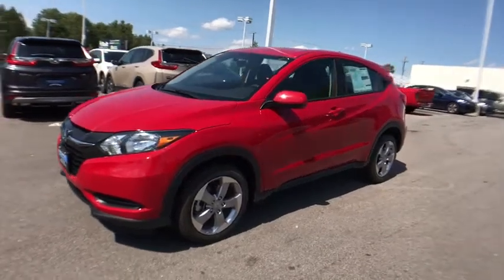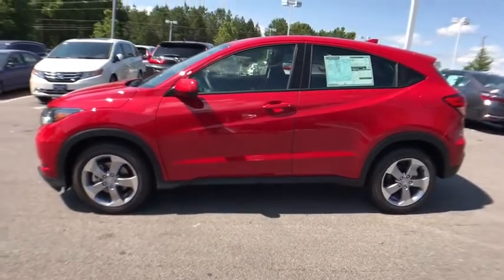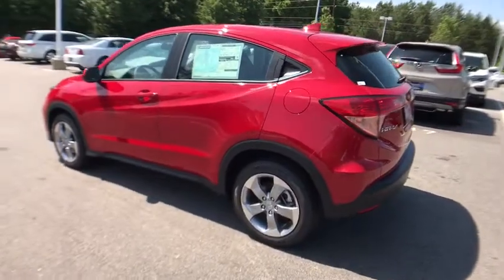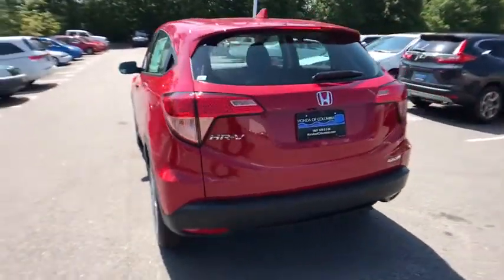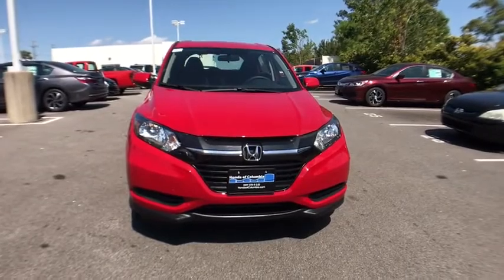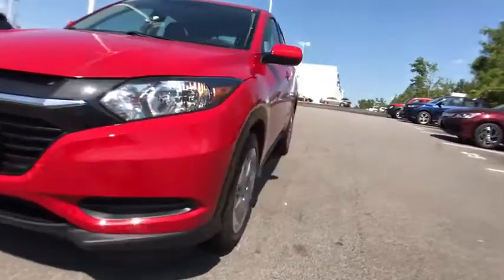2017 Honda HR-V Columbia, Lexington, Irmo, West Columbia, Aiken, SC 4517988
N 2017 Honda HR-V
Honda of Columbia: Servicing Columbia, South Carolina near Lexington, Irmo, West Columbia, and Aiken, SC.
2017 Honda HR-V  - Stock#: 4517988 - VIN#: 3CZRU5H33HM722489

2017 Honda HR-V LX 28/34mpg** 34/28 Highway/City MPG**brbrReviews:brbr  * Easily accommodates five average-sized adults; clever cargo solutions make it more versatile than rivals; excellent fuel economy figures; outward visibility is unobstructed. Source: Edmunds